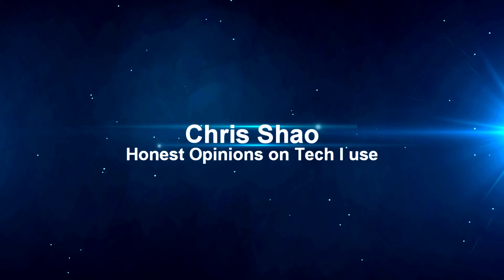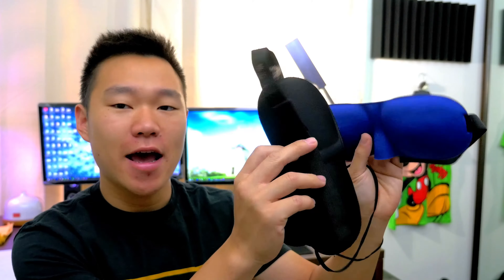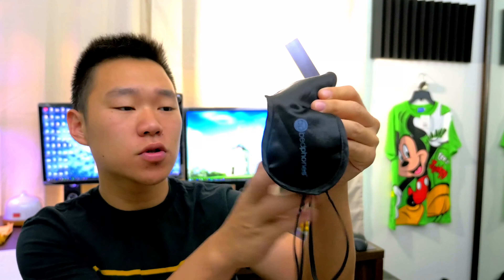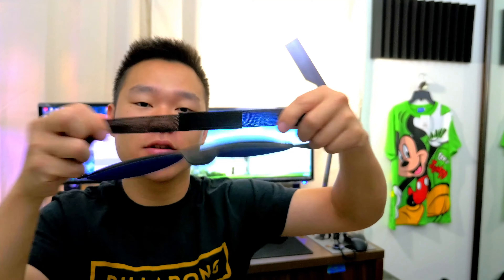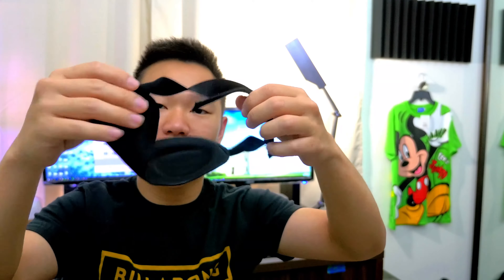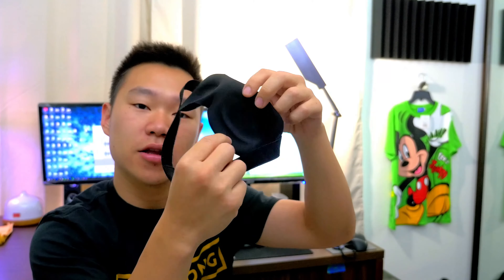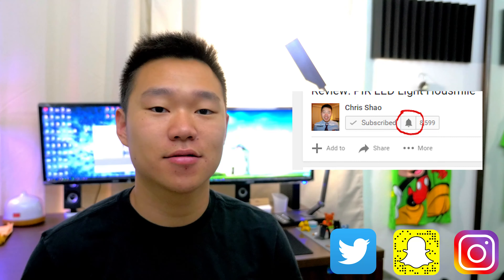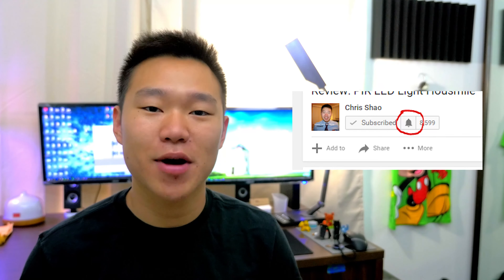Review: UtechSmart Sleep Mask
Sleep masks are awesome, especially when you need to sleep in some "rough" conditions. Complete darkness is the biggest factor to having a good Eye Mask -
I have tried multiple eye masks and came upon this one. :)

Amazon Lightning Deal
Starts - July 11, 2017 8:50 AM PDT
Ends - July 11, 2017 2:50 PM PDT

FYI, This Product was provided from UtechSmart